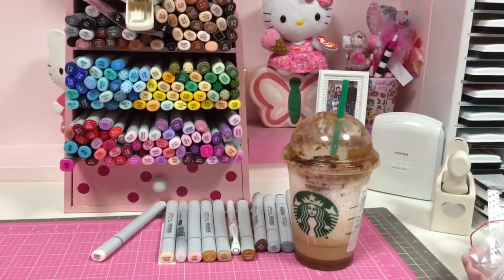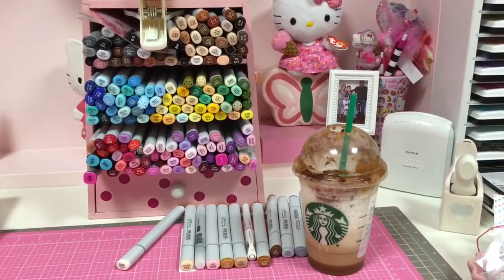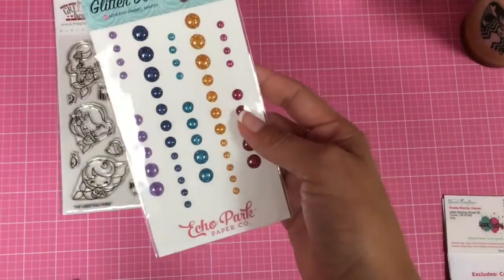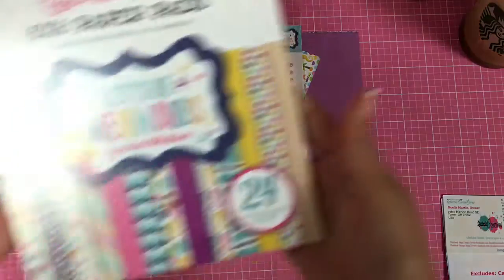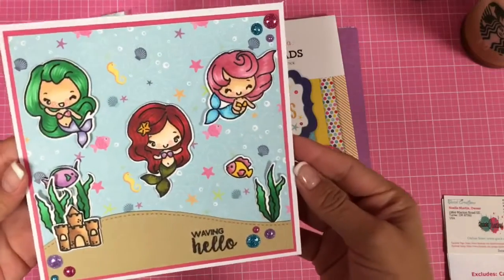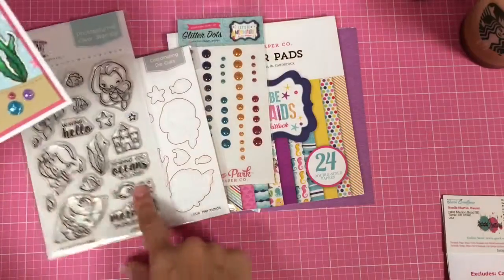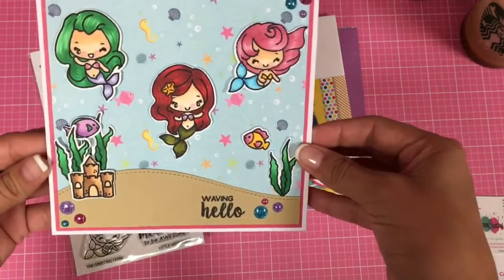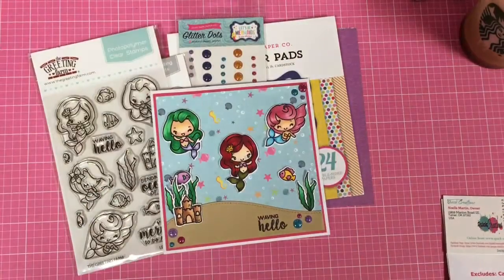QuickCreations: Waving Hello Card Share... =)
Hola everyone... =D... Just sharing this uber cute colorful card I created for my QuickCreations DT... Check out Noelle's Shop:

TY all ohh soo much for stoppin by... =)

Supplies Used:
The Greeting Farm's "Little Mermaids" stamp set
The Greeting Farm's "Little Mermaids" die set
Echo Park "Let's Be Mermaids" 6x6 paper
Echo Park "Let's Be Mermaids" glitter dots
Lawn Fawn "Stitched Hillside" Borders

Lotz of Hugz,
ღ ∫ℓ∂ηℓttℓ ღ